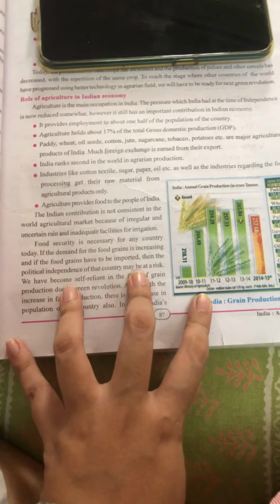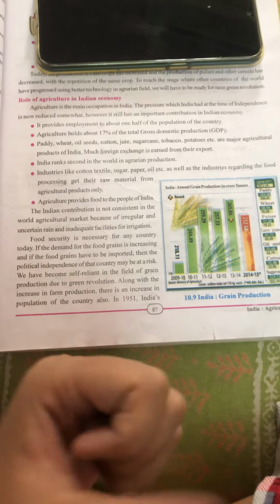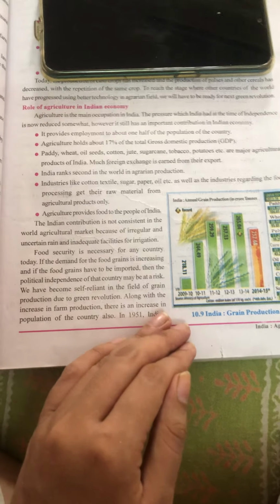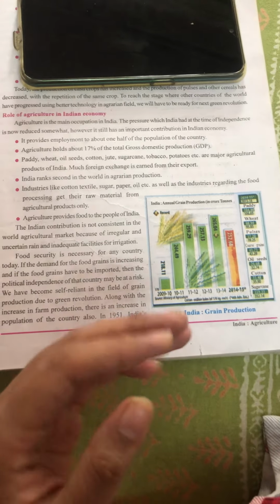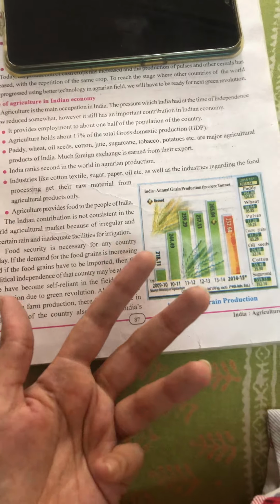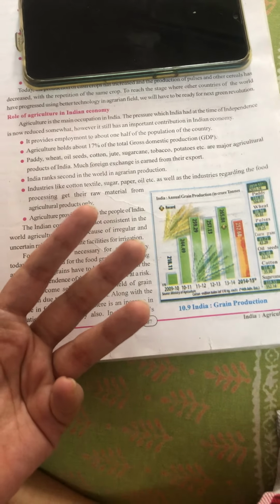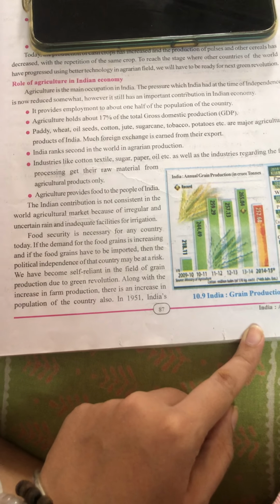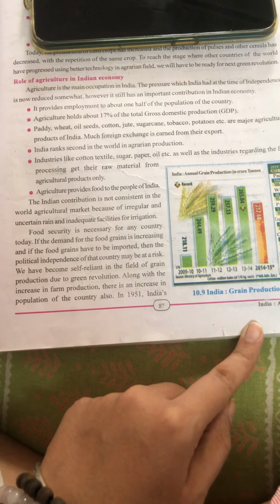28 July 2020